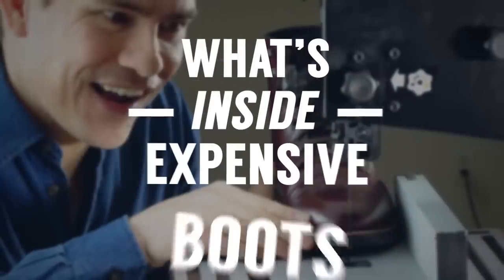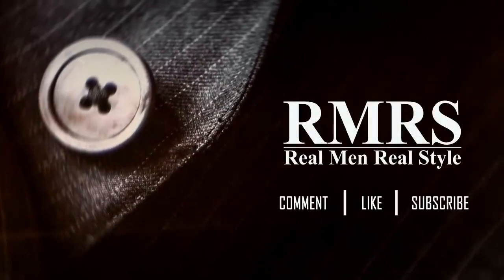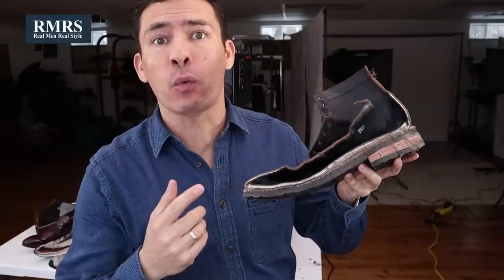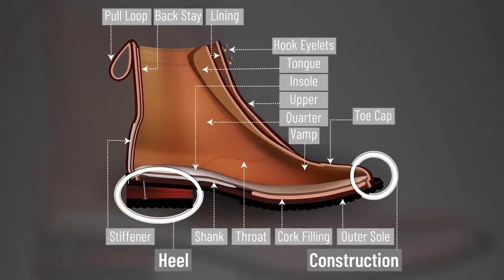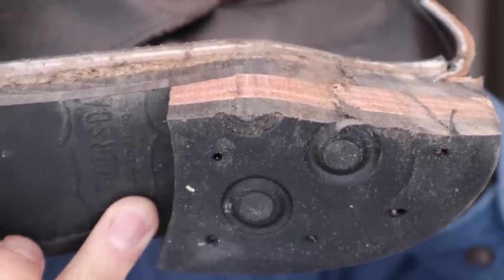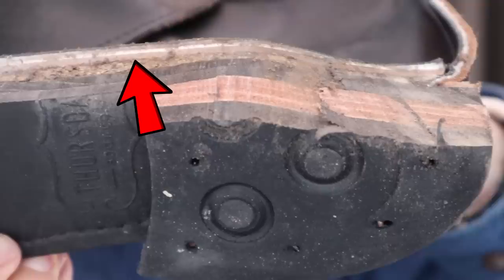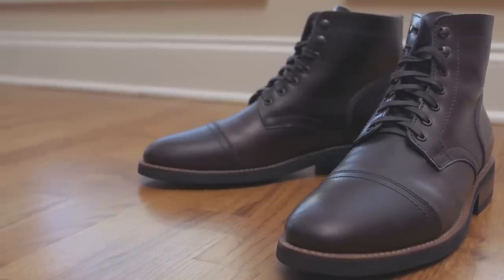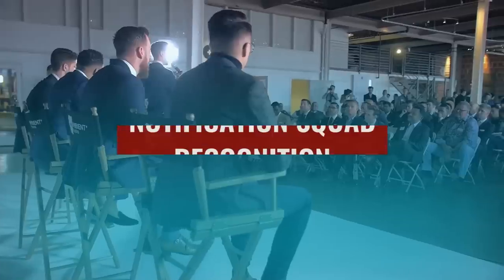Cutting Expensive Dress Boots In Half? (What's INSIDE Thursday Boots)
- Click here to check out Thursday Boots

📫 Shipping Address

Antonio Centeno
USA

PRODUCTS

RECOMMENDED PRODUCTS